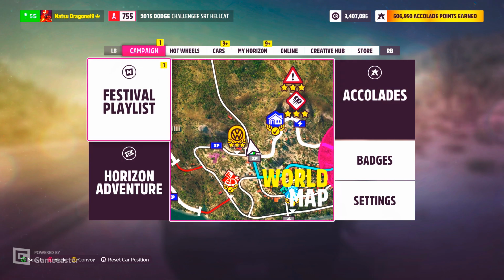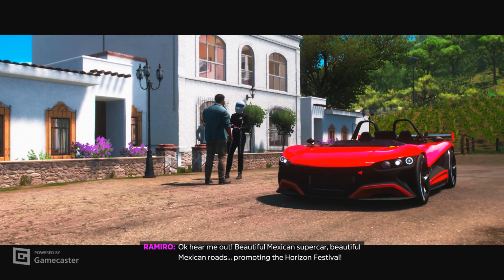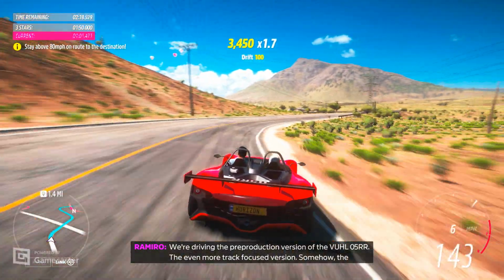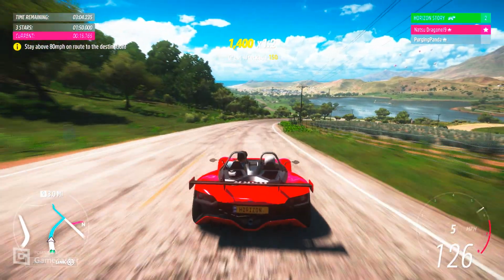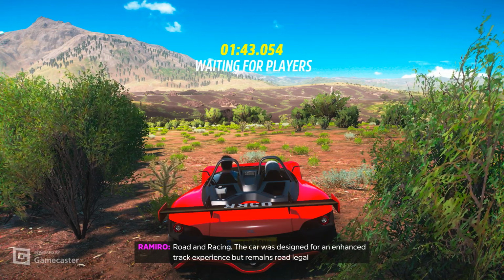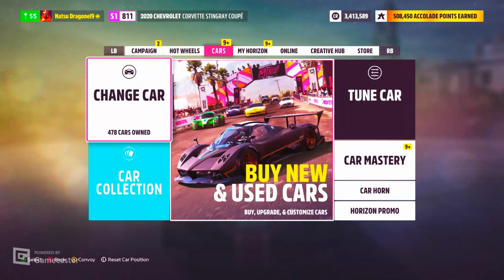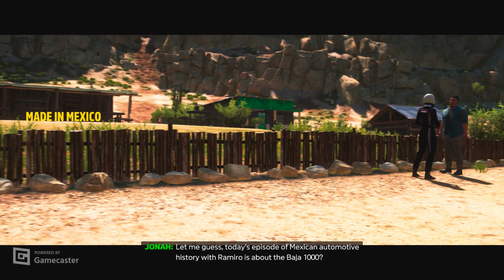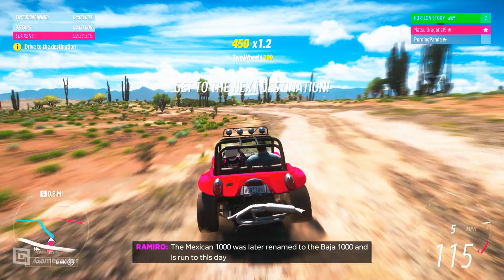FH5: Made In Mexico Part 1